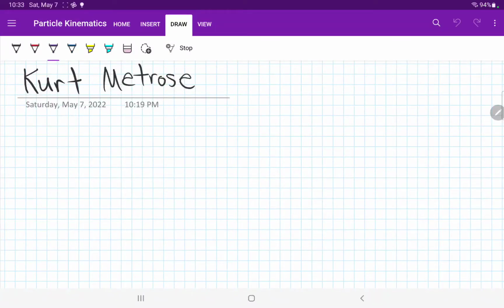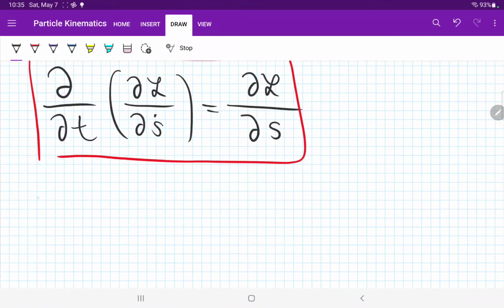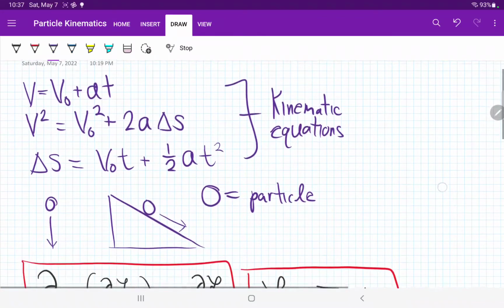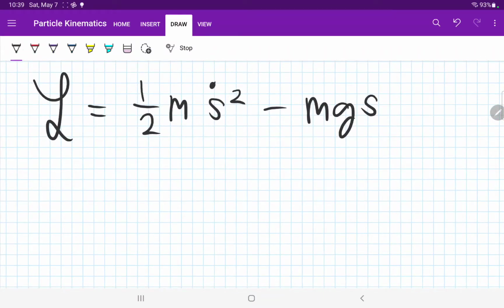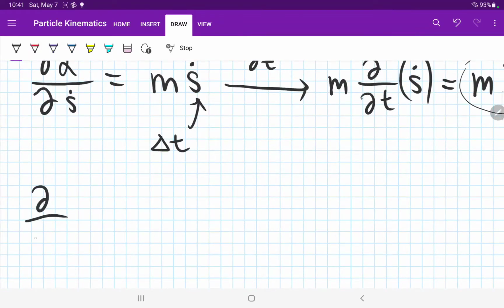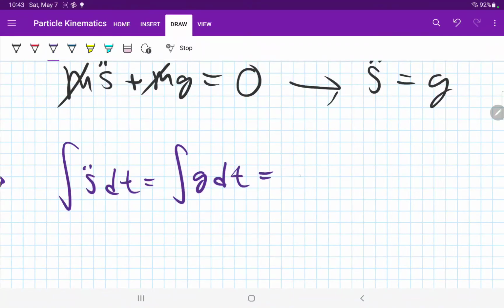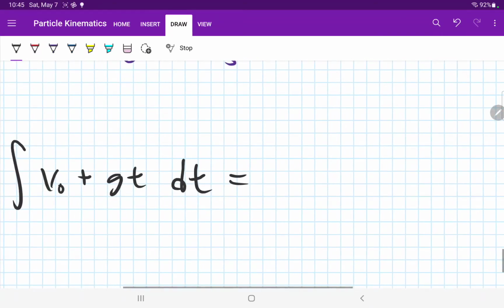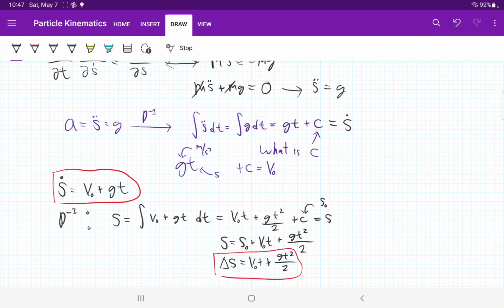Kinematics Via Lagrangian Mechanics